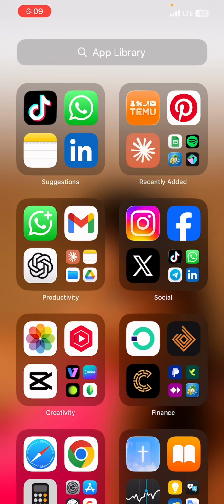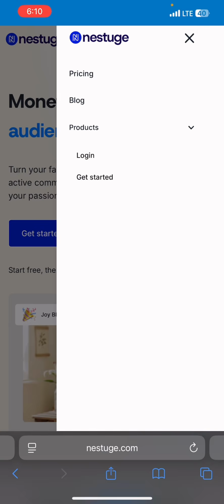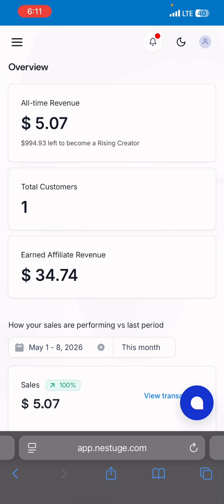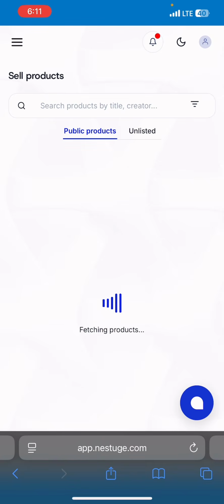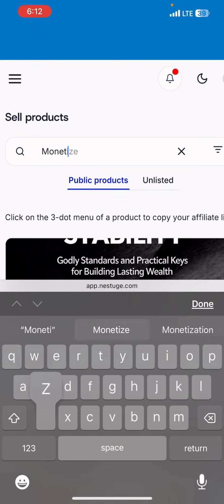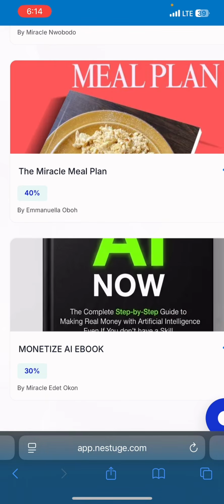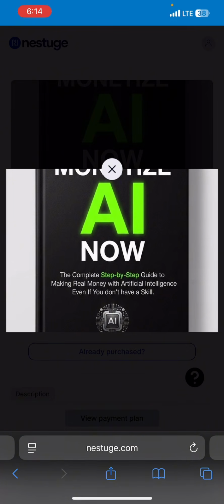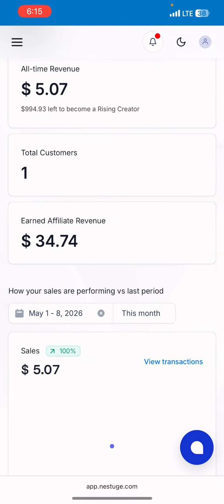How To Make ₦100K Every 2 Weeks With Affiliate Marketing (No Product Needed)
A lot of people think you need your own product before you can start making money online.

That is FALSE.

In this video, I showed you how to start affiliate marketing using Nestuge and how you can promote other people’s products and earn commissions from every sale you make.

This is one of the easiest ways to start making money online in 2026, especially if you already have:
 • WhatsApp viewers
 • Instagram followers
 • TikTok audience
 • Facebook friends

You do not need to create a product first.
You can start by promoting products that already exist and earn commissions from them.

Inside this video, I explained:
✔️ What affiliate marketing is
✔️ How to sign up on Nestuge
✔️ How to copy your affiliate link
✔️ How commissions work
✔️ How to promote products on WhatsApp
✔️ How beginners can start earning online
✔️ How I made money promoting someone else’s product

If you’re serious about making money online, this video is for you.

🔥 MY PRODUCT:
Search “Monetize AI Ebook” on Nestuge and become an affiliate or “Miracle Edet Okon

💡 WHO THIS VIDEO IS FOR:
 • Students
 • Beginners
 • Creators
 • Young people
 • Anyone looking for an online side hustle
 • People interested in affiliate marketing
 • People looking for digital skills

If this video helped you, make sure you:
✅ Share this with someone trying to make money online

If you want to learn how to monetize AI.